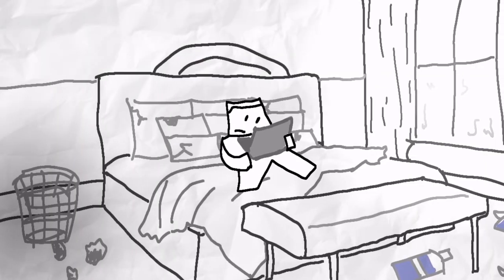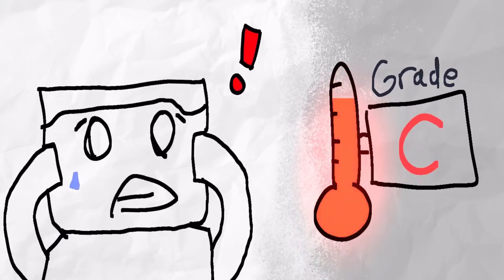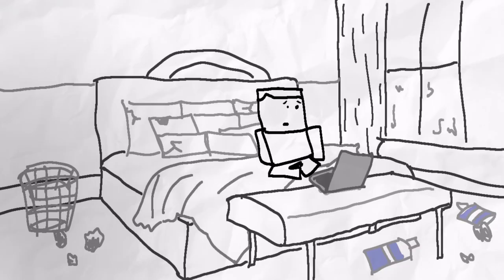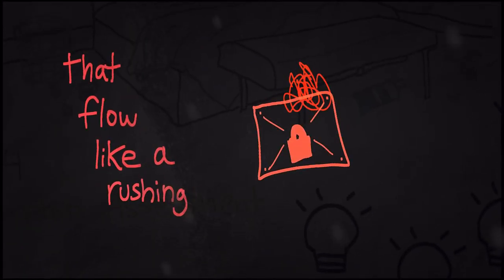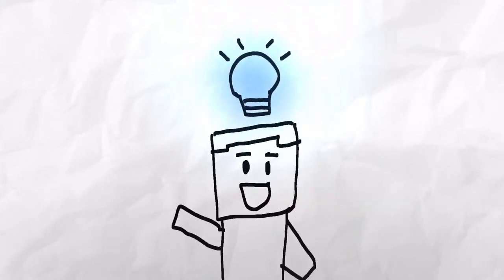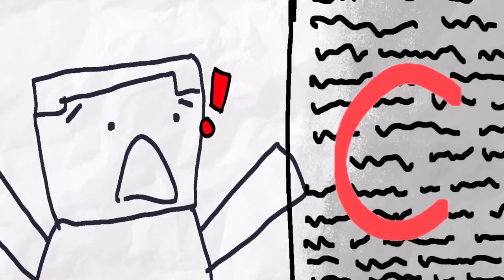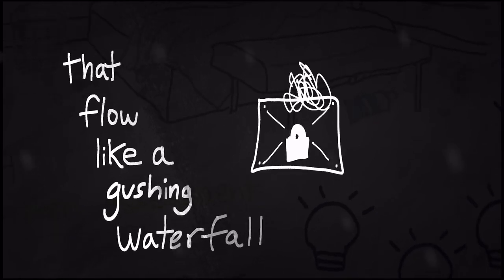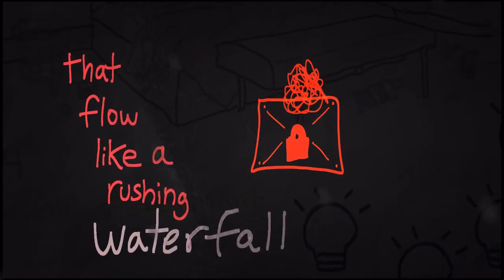"A Writing Assignment" — OFFICIAL Music Video!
A song I made for my English class in school. :) This song is about my process and perspective of the writing process. I decided to upload this to my YouTube to show everyone what I've been doing.

I drawn all the graphics on Flipaclip and animated it inside hyperPad. The music and sound effects were produced in FL Studio Mobile.

 hyperPad — Create, Share & Play Apps & Games on your iPad!

— — SONG LYRICS — —

Oh, here we go again..
A daunting task..
Yeah, maybe I could do this at a later time..

A little paper..
What could go wrong?
What if I mess up and jeopardize my grades..?

I guess I gotta start on it..
Gotta motivate myself..
Close all doors and windows
Try to get distractions out

Writing isn't one of those things
that flow like a gushing waterfall

Oh man, what do I write?
I'm getting pretty bored now..

Should I take a break? Or..
Play video games?

that flow like a rushing waterfall

(All you gotta do is relax and think for a bit. You can do this! Believe in yourself!)

Oh, got a sketchy draft
With many spots

Of errors, typos and potential plagiarism
One can't ignore that,

Needs to be fixed,
Or I believe I'm not an adequate writer

Gotta cite all references
Keep a keen eye on the page
Make sure that my paper is the best that it can be

that flow like a roaring waterfall

Oh man. It's been a day..
I'm getting close to finishing..

Play video games?

that flow like a fluent waterfall

— — END OF LYRICS — —